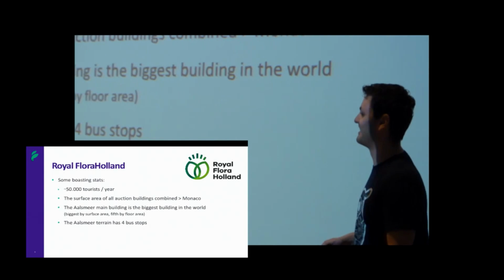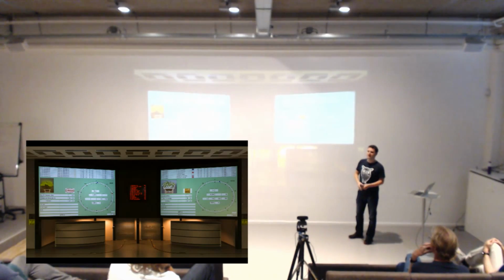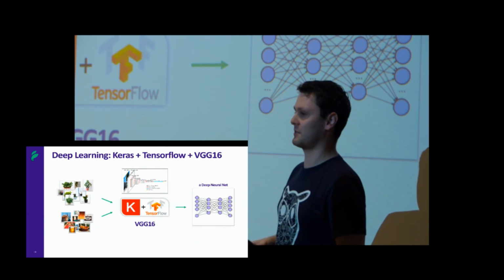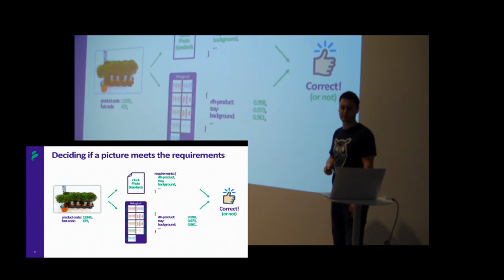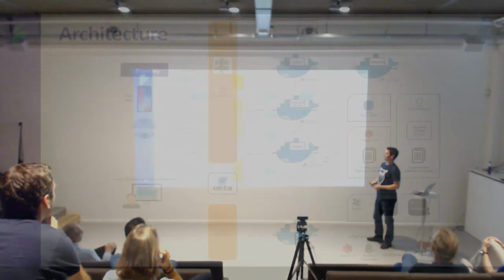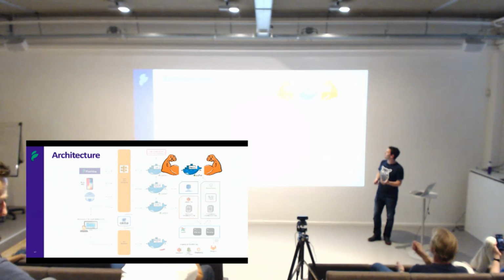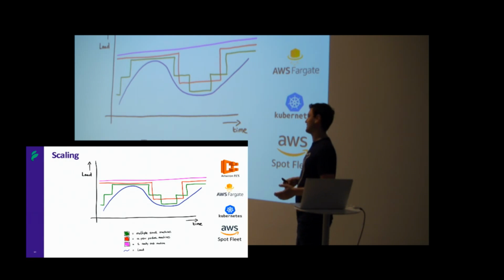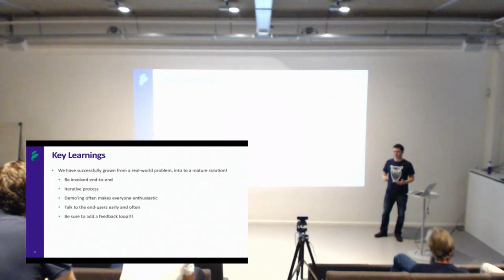Image Recognition at Flora Holand / Dirk Guijt / Sanoma Tech Talks #29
Sanoma's meetup event with talks about technology, media, development, etc.

On the agenda:
  - Detecting buying intent and fashion taste with Machine Learning
  - Introduction to GOlang
  - Advanced SSH Authentication
  - Image Recognition classifying flower types